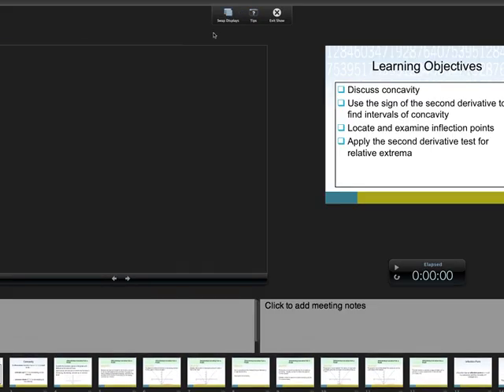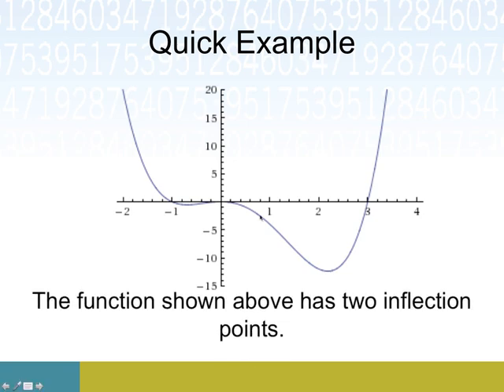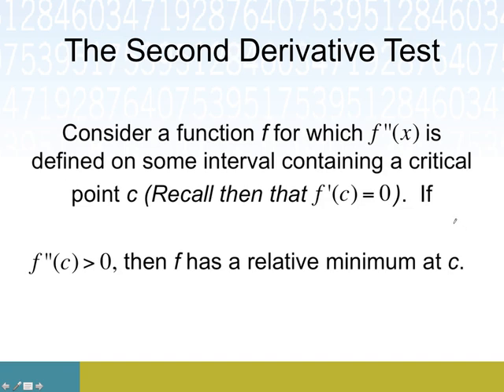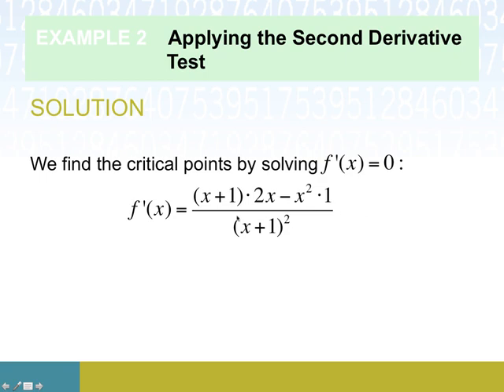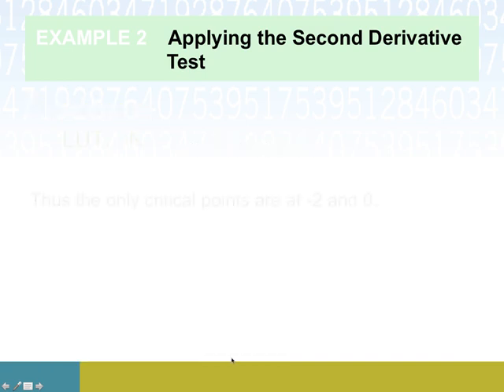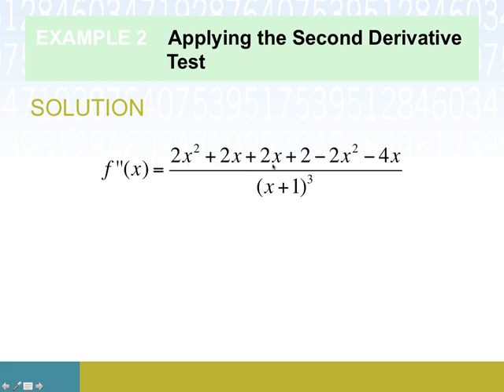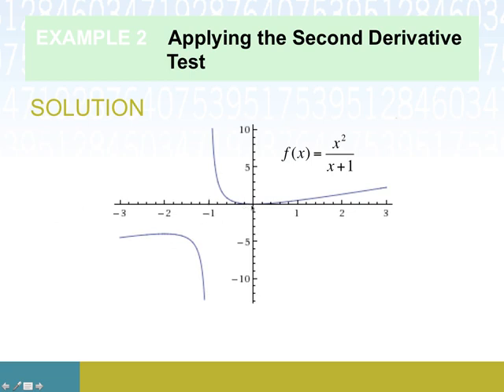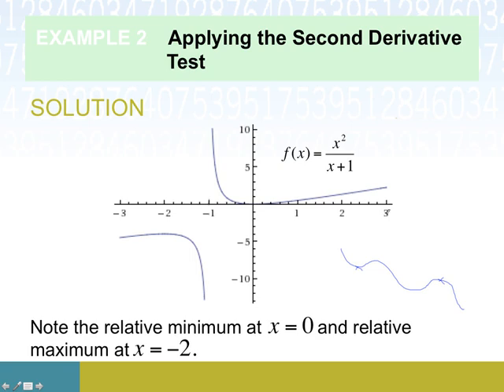The Second Derivative Test (Applied Calculus, Sec 3.2 part 2)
Use the second derivative to determine if a critical point of a function is a maximum or minimum.